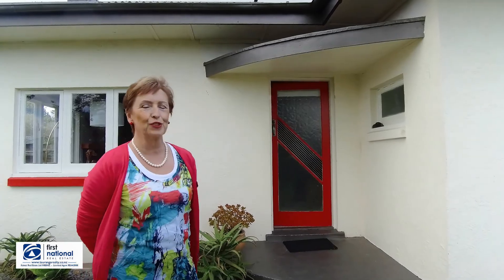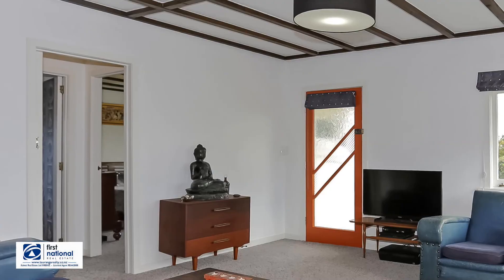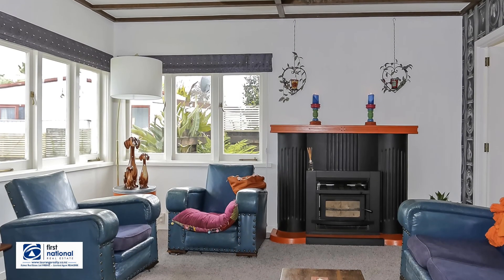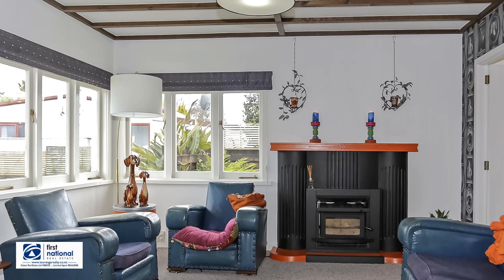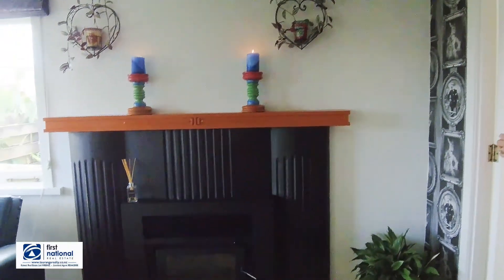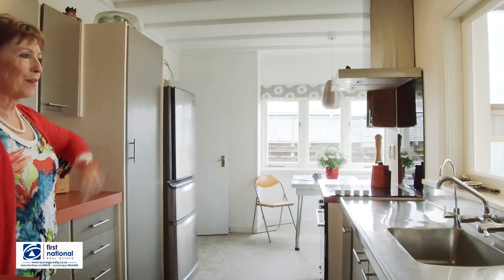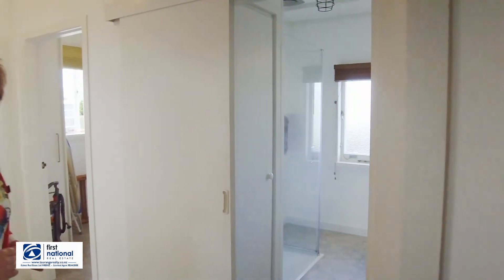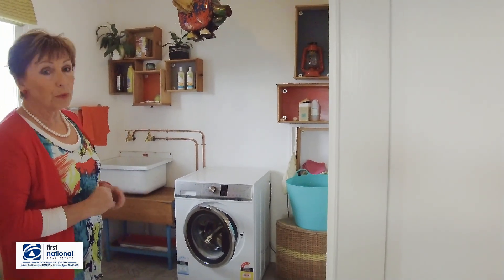186 Greerton Road Tauranga